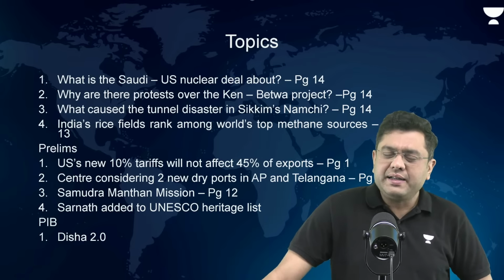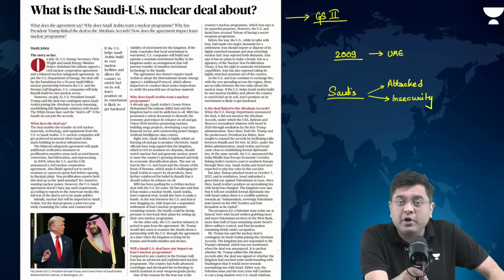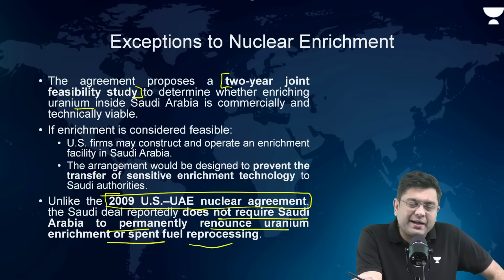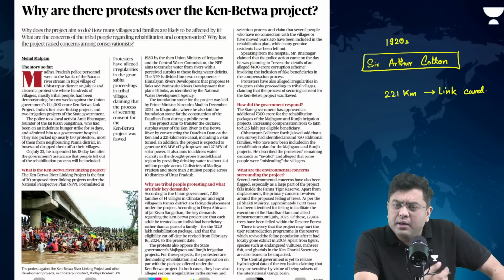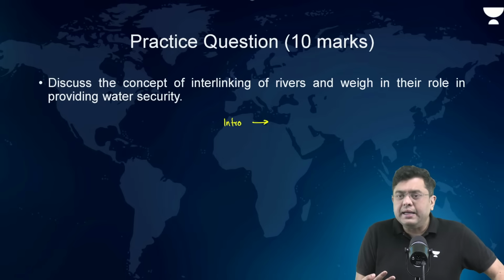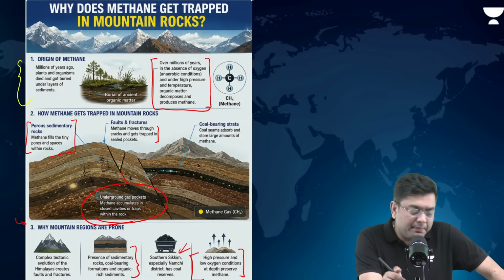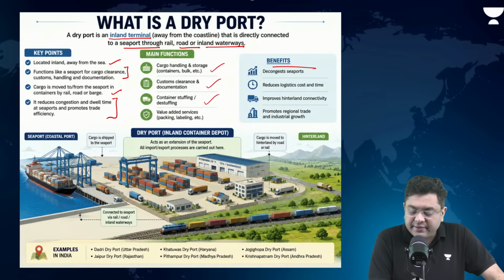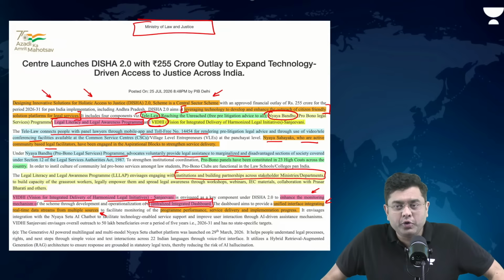The Hindu Newspaper Analysis | 26th July, 2026 | UPSC, PIB & Editorial Current Affairs Today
1. 🏛️ ₹16,999 for 12 Months of India's Best UPSC Prep.

2.  Unacademy's New Initiative for UPSC Aspirants

3. Conquer Mains for UPSC 2026

4. Conquer Mains + MRTS for UPSC 2026
Batches-
1. Elevate Online Classroom Program for UPSC 2027
The Hindu Newspaper Analysis with Daily PIB Coverage | 26thJuly, 2026 | UPSC Current Affairs Today | Mukesh Jha

Stay ahead in your UPSC 2027 & 2028 preparation with The Hindu Newspaper Analysis with Daily PIB Coverage | 26th July, 2026, expertly explained by Mukesh Jha. This session provides a complete UPSC daily current affairs analysis, specially curated for UPSC Prelims, Mains, and Interview stages.

In this UPSC current affairs today video, we analyze the most important news from The Hindu newspaper, focusing on topics highly relevant to the UPSC syllabus 2027, including international relations, Indian economy, environment and pollution, geopolitics, and India’s foreign policy.

This The Hindu analysis for UPSC is designed to help aspirants with answer writing enrichment, conceptual clarity, and current affairs linkage, which are essential for IAS exam preparation. The discussion is exam-oriented and aligned with the latest UPSC CSE pattern.

This video is extremely useful for candidates preparing for UPSC IAS, Civil Services Examination, State PCS, and other competitive exams. Watching this daily newspaper analysis for UPSC consistently will strengthen your current affairs foundation and improve your performance.

00:00  Introduction
04:03  What is the Saudi – US nuclear deal about?
28:33  Why are there protests over the Ken – Betwa project?
53:05  What caused the tunnel disaster in Sikkim’s Namchi?
01:01:10  India’s rice fields rank among world’s top methane sources
01:08:49  US’s new 10% tariffs will not affect 45% of exports
01:14:22  Samudra Manthan Mission
01:18:53  Sarnath added to UNESCO heritage list
01:23:18  Disha 2.0